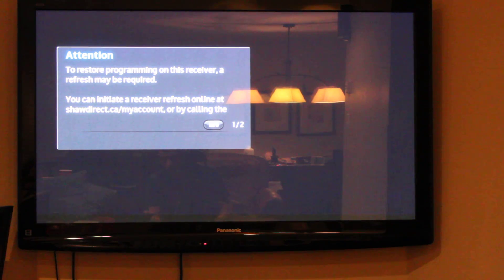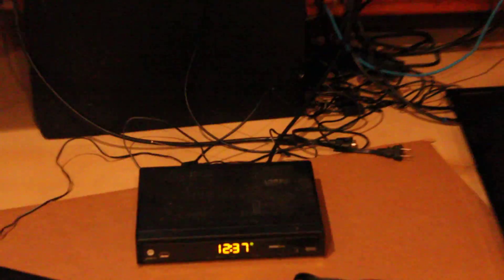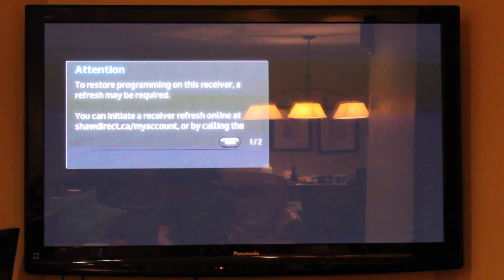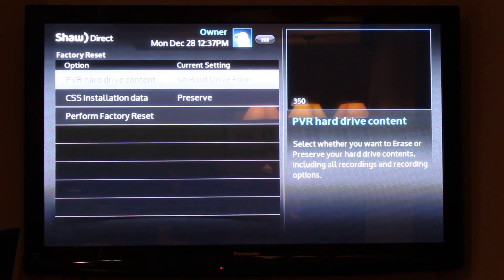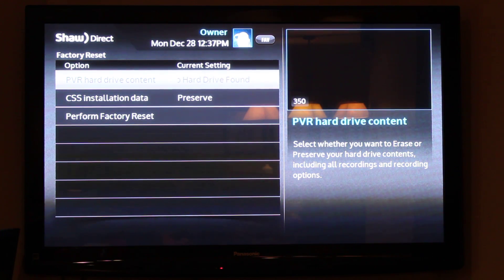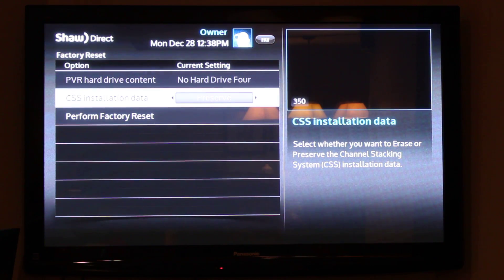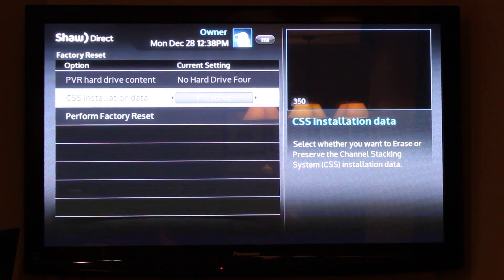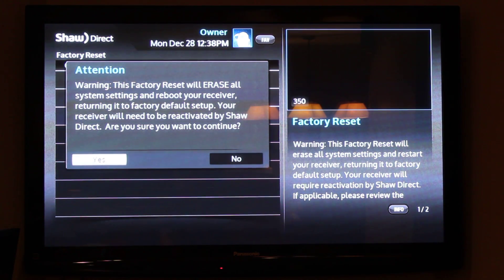Shaw Direct 600 605 630 Receiver Factory Reset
This is how to do a factory reset on the Shaw Direct DSR600 DSR605 and DSR630 receivers. Firmware 48.14. Comment with any questions. When you click on links to various merchants on this site and make a purchase, this can result in this site earning a commission.